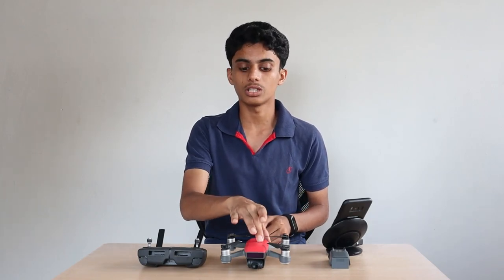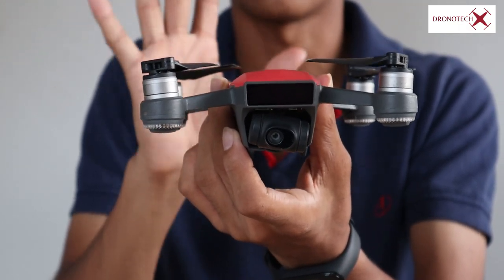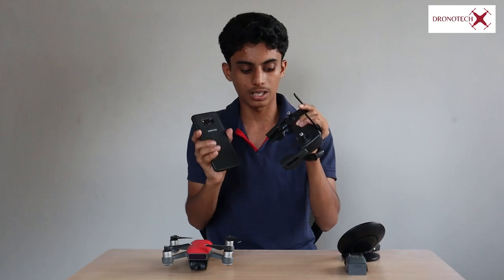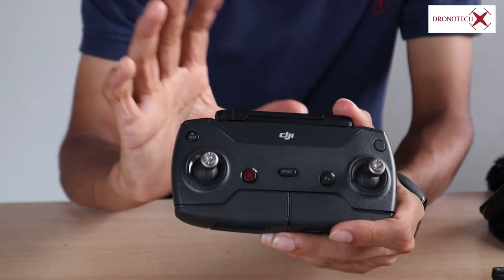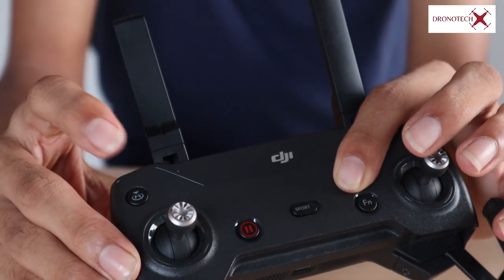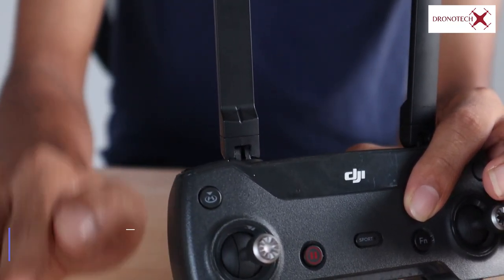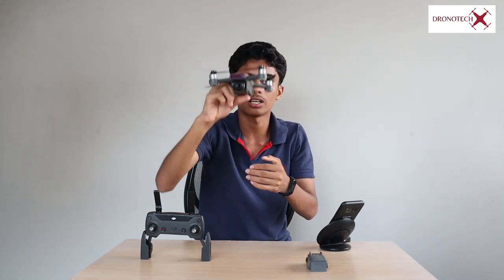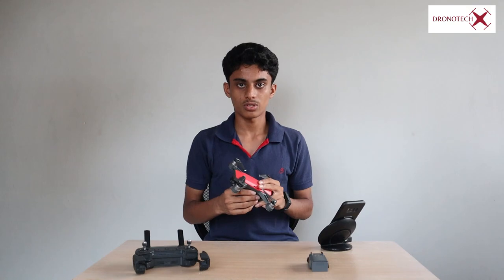DJI SPARK IN-DEPTH REVIEW MALAYALAM| DJI DRONES | DRONOTECH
DJI Spark In-depth Review In Malayalam